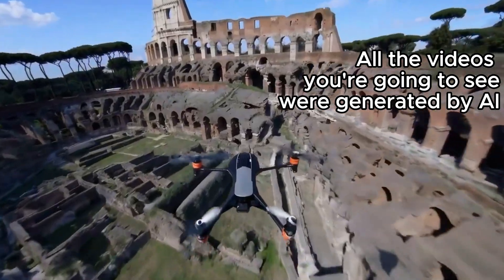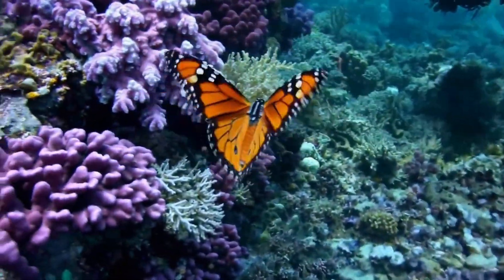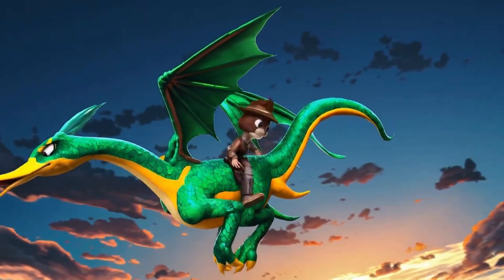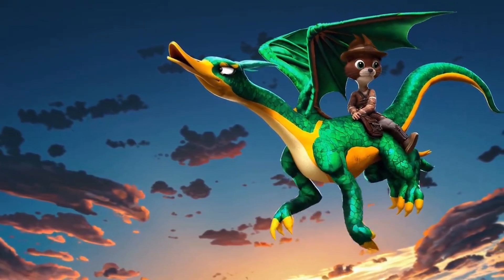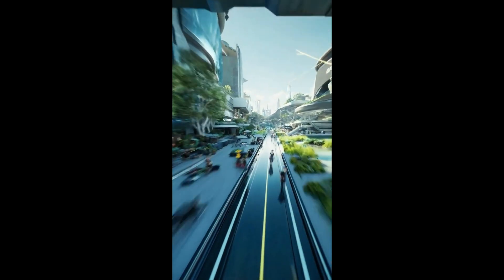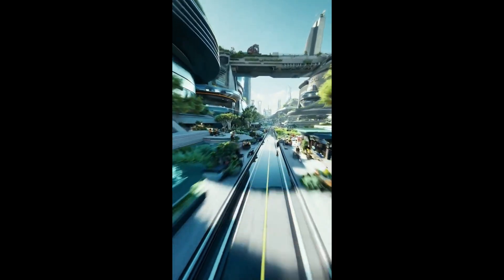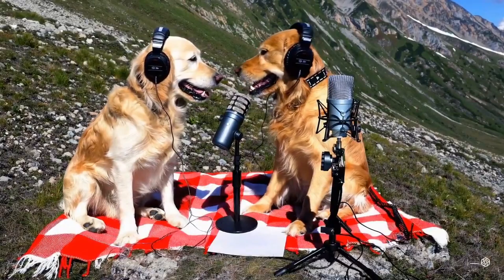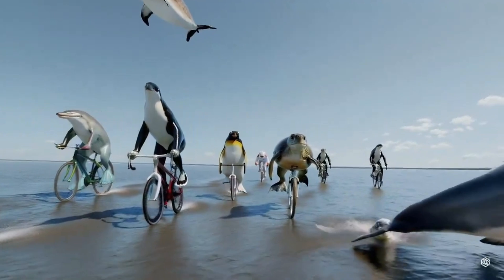What new OpenAI Sora is capable of? Videos generated by OpenAI employees and posted on Twitter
Hello! Today, we're diving into the latest announcement from OpenAI, where they've just unveiled a groundbreaking video-generative model. Excited to learn more? We're here to provide all available information about this cutting-edge development. This new model marks a significant milestone in artificial intelligence, showcasing the potential for generating realistic and immersive video content. While details may be unofficially published by OpenAI employees, the implications of this advancement are far-reaching. Join us as we explore the implications and potential applications of this innovative technology. Until next time, let's keep our eyes on the horizon of AI innovation.

Sora AI capabilities overview
What can Sora AI do?
Exploring the features of Sora AI
Sora AI functions and abilities
Sora AI video generation capabilities
How does Sora AI work?